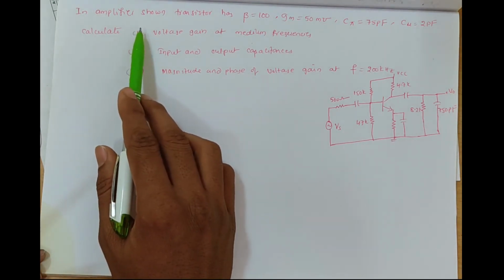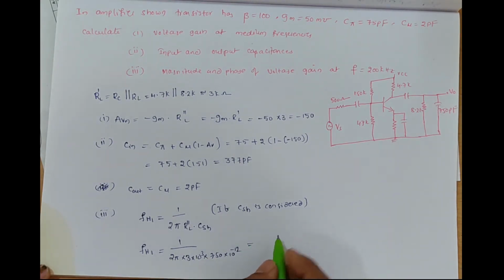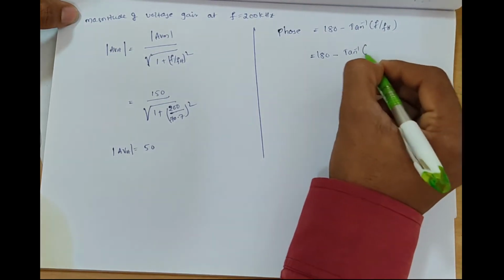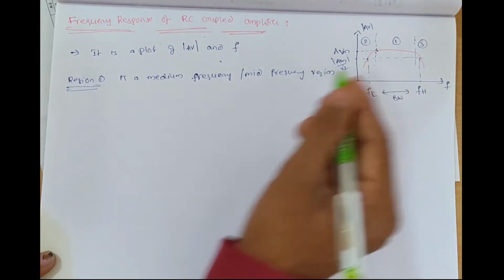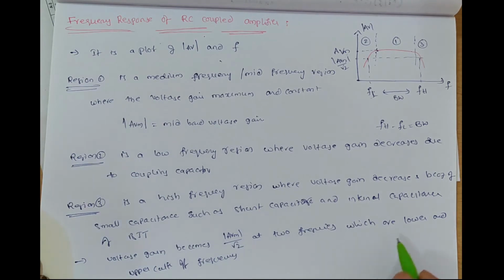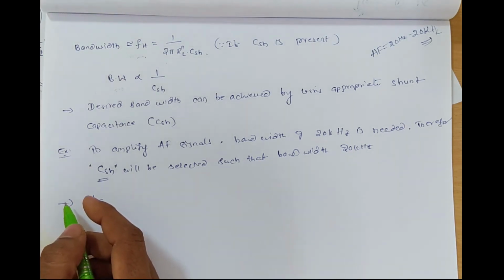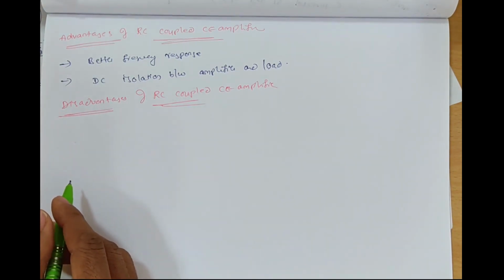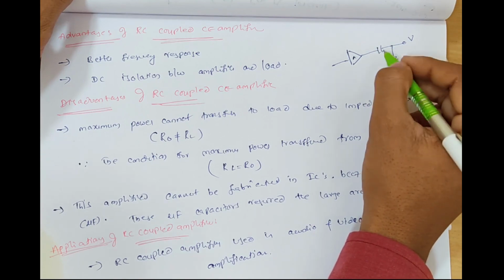Analog Circuits: Lec-34